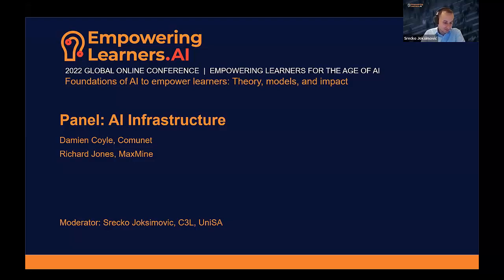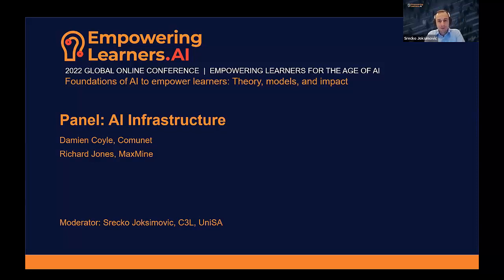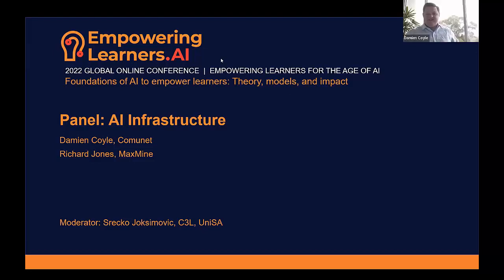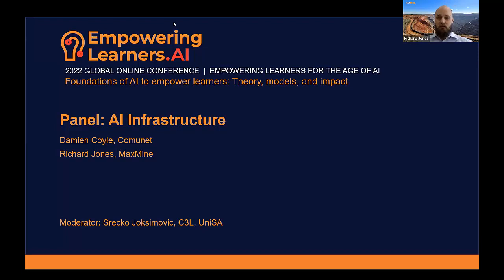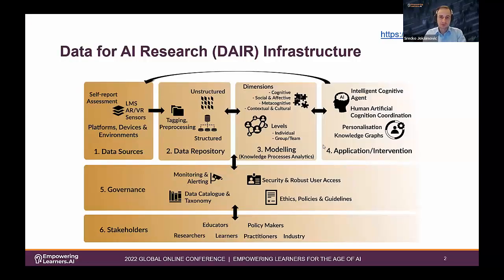Panel: AI Infrastructure (based on DAIR)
Moderator:
Srecko Joksimovic, University of South Australia

Speaker:
Srecko Joksimovic, University of South Australia; Ian Falconer, Amazon Web Services (AWS); Damien Coyle, Comunet

Description:
The acceleration of digital learning is producing new opportunities to understand learning processes. For researchers, two challenges exist. First, the data collected reflects typical class-based approaches to learning, overlooking innovative approaches in distributed and networked learning. Second, the infrastructure for data storage, access, and analysis is often underdeveloped, overlooking new opportunities for cloud based platforms, such as Azure and AWS, to support advanced analytics, including the use of machine learning and AI models. Bridging new models of learning with AI supported technologies offers a promising opportunity for researchers. This panel will explore the infrastructure needed for active adoption of AI in education, as well as the potential impact on existing approaches to teaching when real time feedback and engagement with learners is a reality.